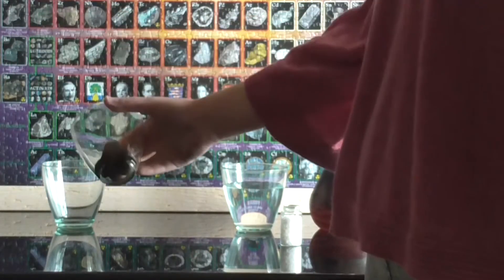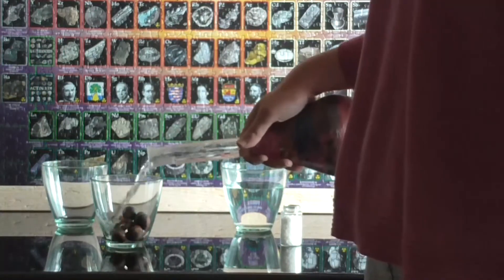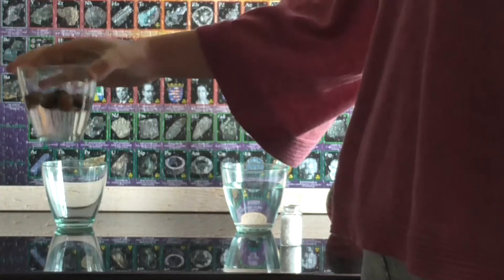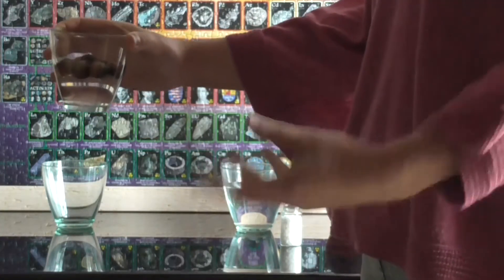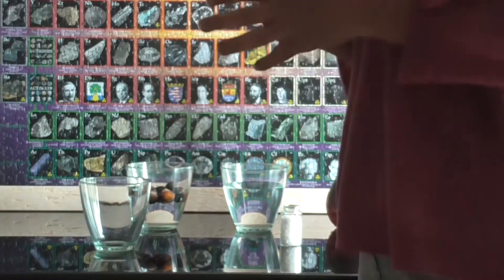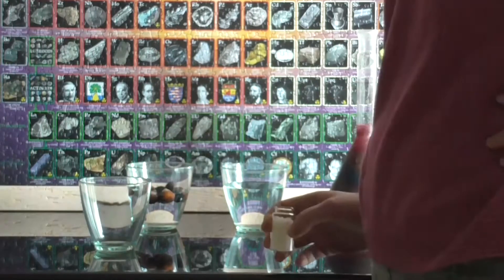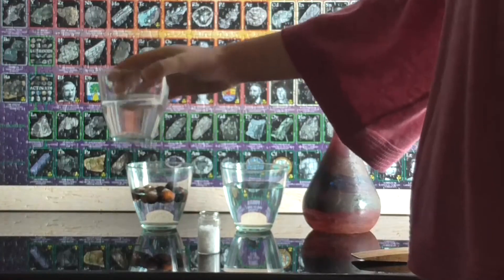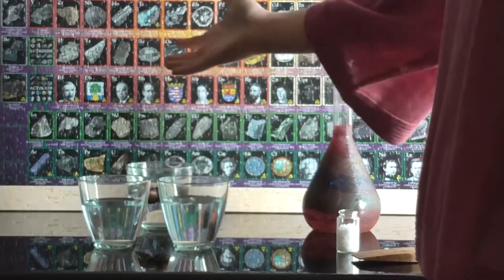Esperimento brutale per capire cos'è una soluzione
🇮🇹 Vedrete qui la definizione IUPAC di soluzione, seguita dalla definizione più usata sui libri di chimica e infine c'è un esperimento che chiunque può ripetere a scopo didattico.

🎬 Buona visione

(per video e pdf di approfondimento e per il mio corso di Laboratorio di Chimica Organica!)